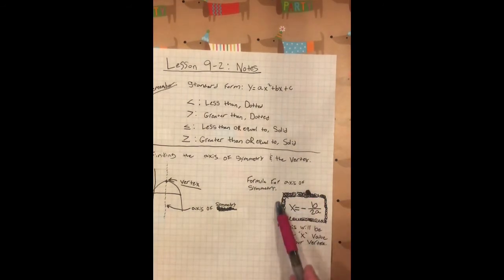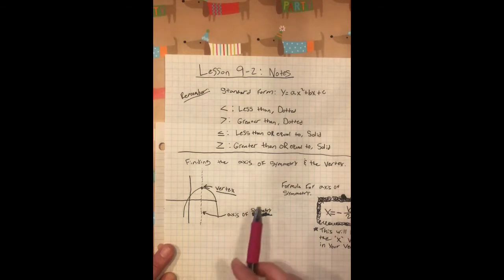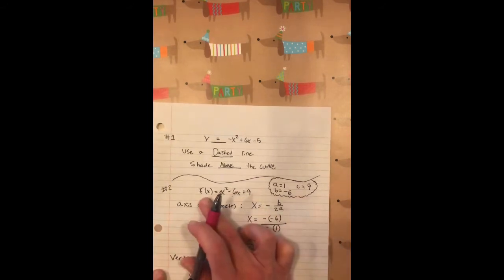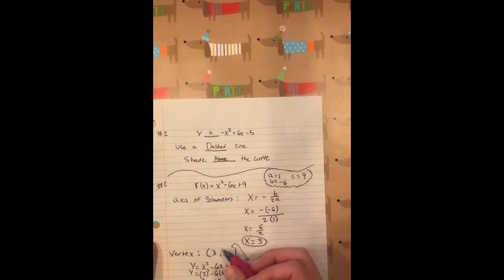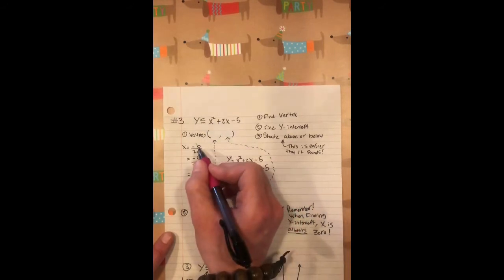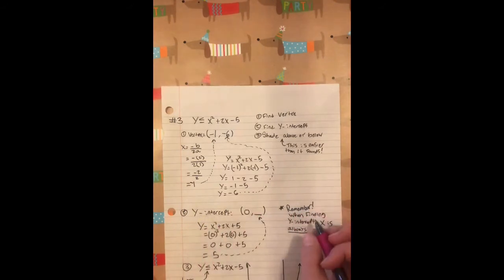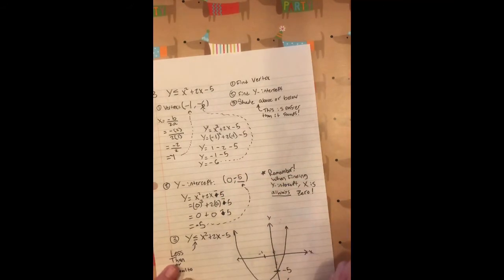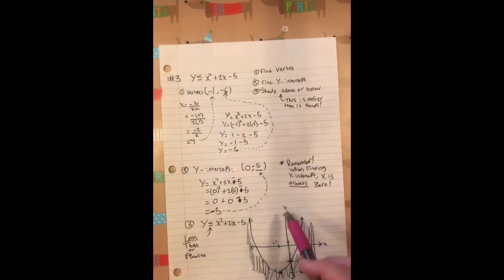Algebra 1: Lesson 9-2